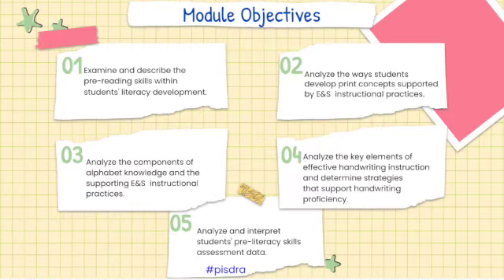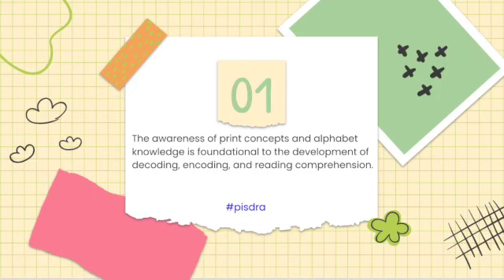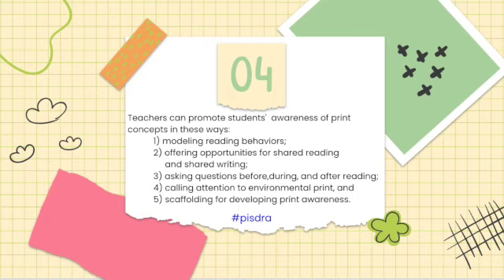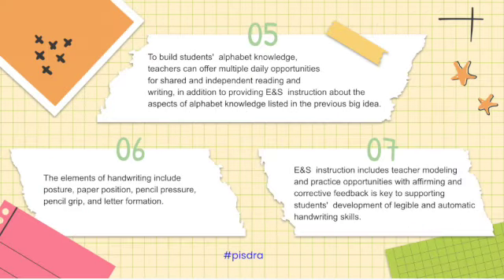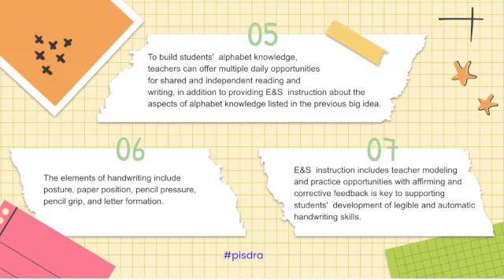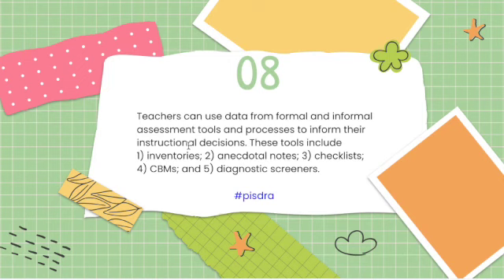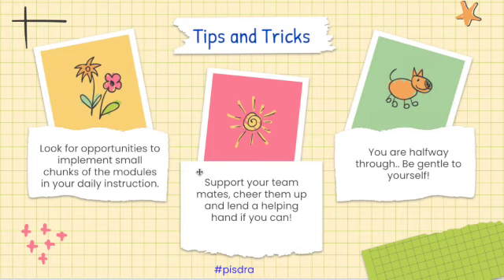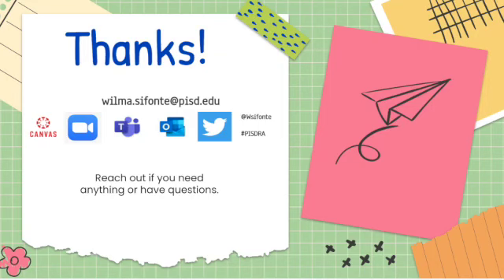Module 7 Pre Writing Skills SD 480p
This video is the  launch of Module 7: Pre Writing Skills from the Reading Academy.